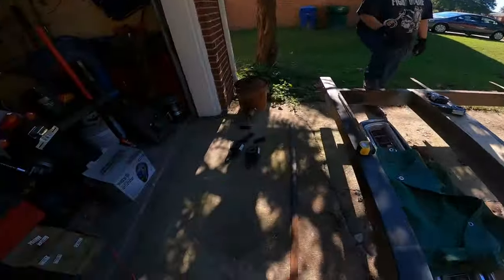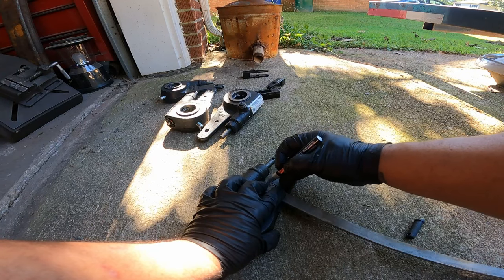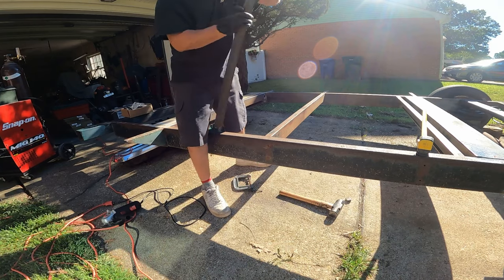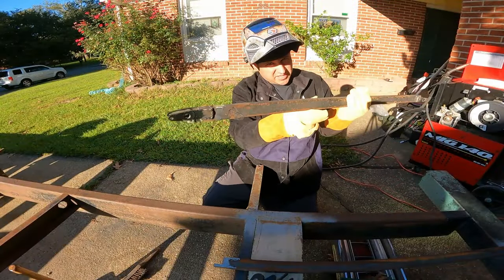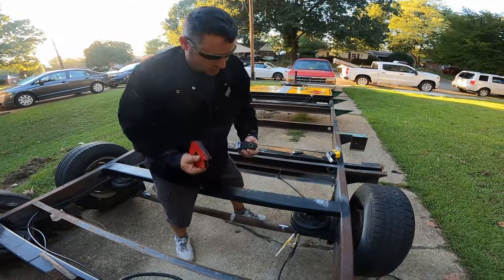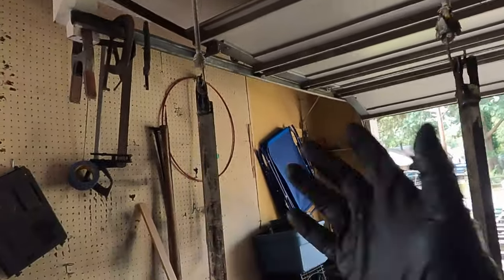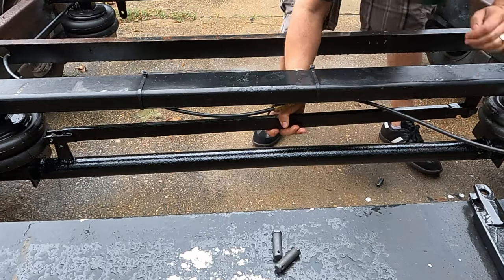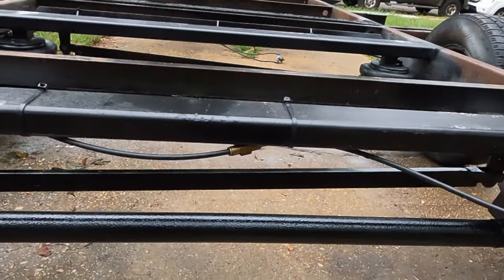BUILDING THE ULTIMATE RAT ROD CAR HAULER TRAILER PART 4 | BUILT PANHARD BAR SUSPENSION OUT OF JUNK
JOIN GASDIESEL GARAGE AS WE TAKE VIEWER SUGGESTION AND TURN THIS CUSTOM RAT ROD CAR HAULER TRAILER SUSPENSION TO ANOTHER LEVEL OF INNOVATION AND DESIGN. WE USE JUNK DIESEL TRUCK PARTS TO BUILD A CUSTOM PANHARD SUSPENSION TO STABLIZE THESE MASSIVE AXLES SITTING ON AIR RIDE.

Due to factors beyond the control of GASDIESEL GARAGE, I cannot guarantee against improper use or unauthorized modifications of this information. GASDIESEL GARAGE assumes no liability for property damage or injury incurred as a result of any of the information contained in this video. Use this information at your own risk. GASDIESEL GARAGE recommends safe practices when working on vehicles and or with tools seen or implied in this video. Due to factors beyond the control of GASDIESEL GARAGE, no information contained in this video shall create any expressed or implied warranty or guarantee of any particular result. Any injury, damage, or loss that may result from improper use of these tools, equipment, or from the information contained in this video is the sole responsibility of the user and not GASDIESEL GARAGE-SUBSCRIBE-COMMENT AND-LIKE.